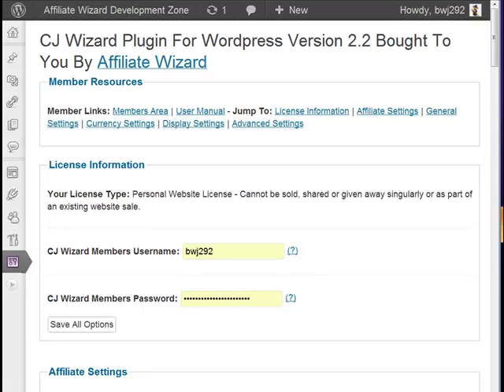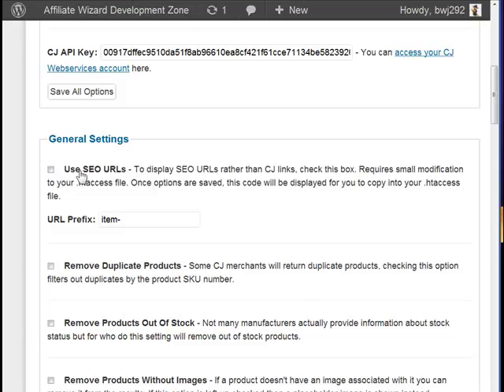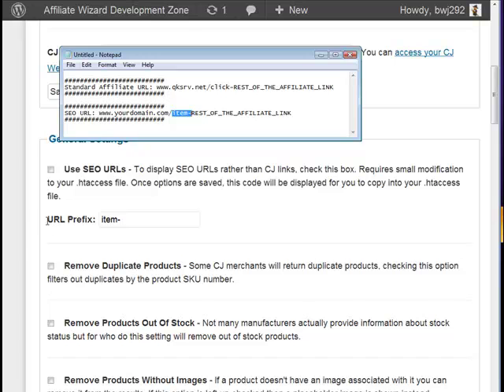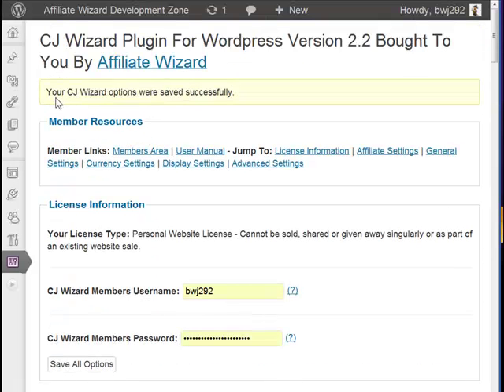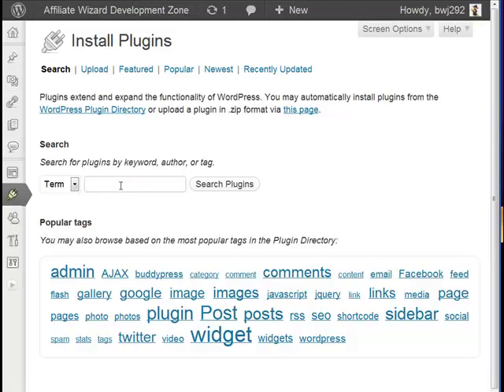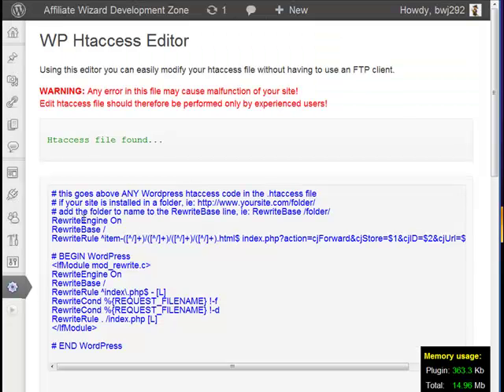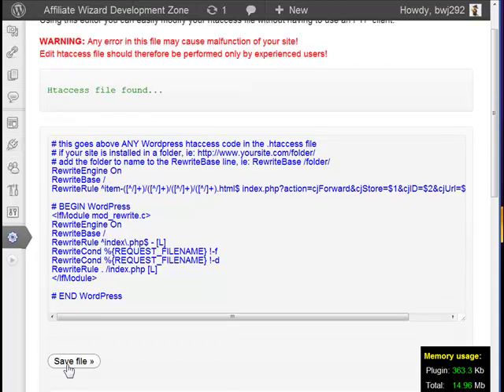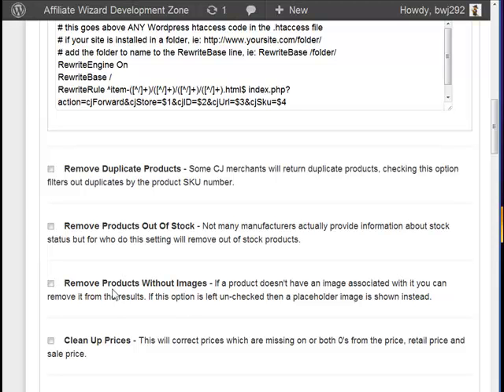CJ Wizard Tutorial 4: Configure Your CJ Wizard SEO URLS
A video tutorial showing you how to configure the "Use SEO Url's" setting of the CJ Wizard Plugin for Wordpress.